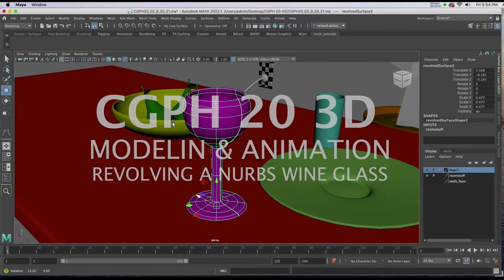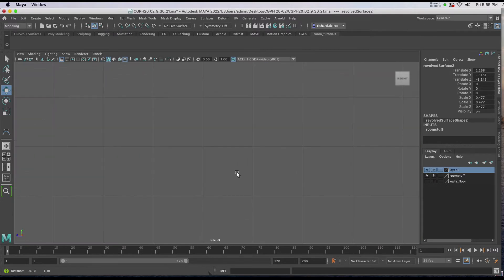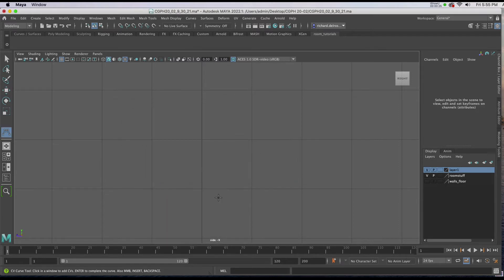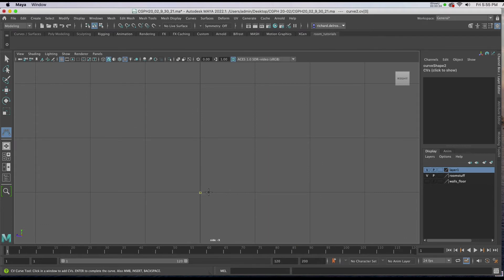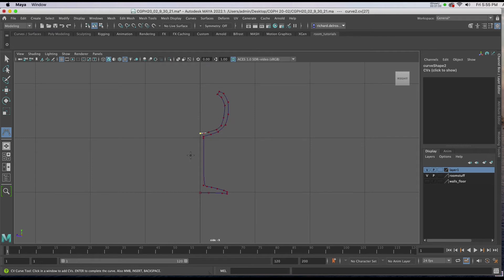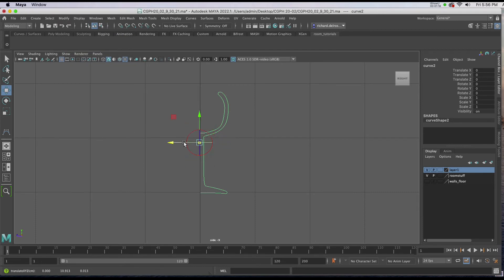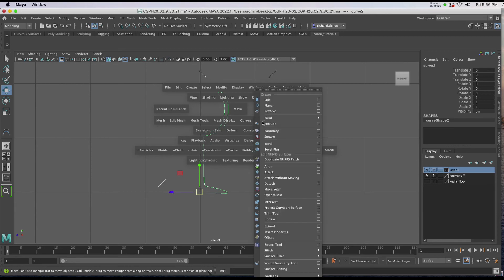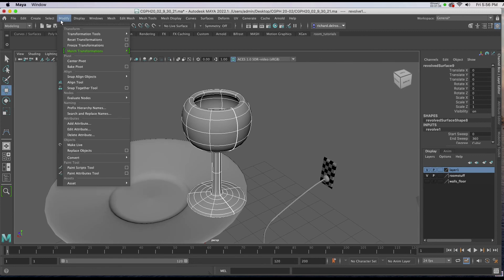Nurbs Wine Glass